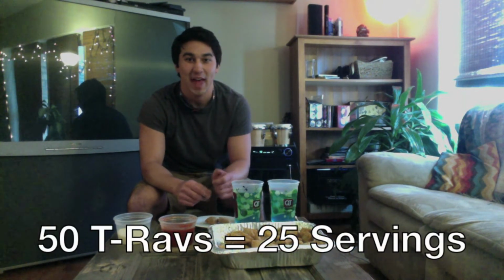Episode 2: Proper vs Hammer Style (50 Toasted Ravioli)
Happy National Ravioli Day!

March 20th is observed as National Ravioli Day. So what better way to celebrate that to eat some St Louis style ravioli.

The Hammer demonstrates how to eat toasted ravioli properly and "Hammer Style".

Mama Campisi's has the best toasted ravioli around. They are definitely worthy of being considered the original toasted ravioli. Check them out!

Mama's on the Hill
2132 Edwards St
St. Louis 63110

Facebook.com/hammerhanner